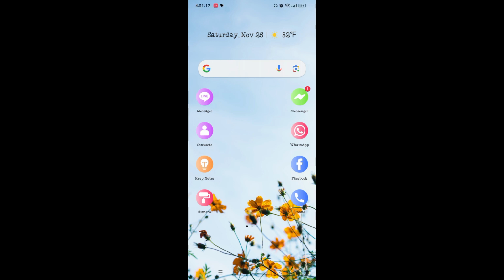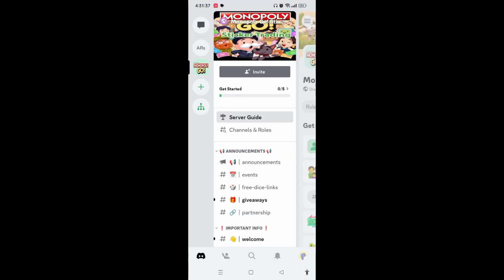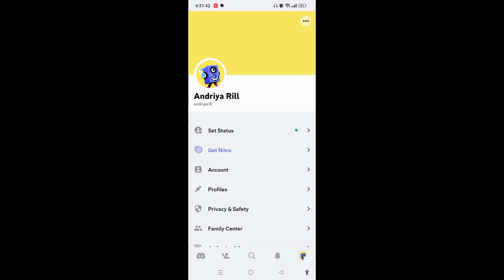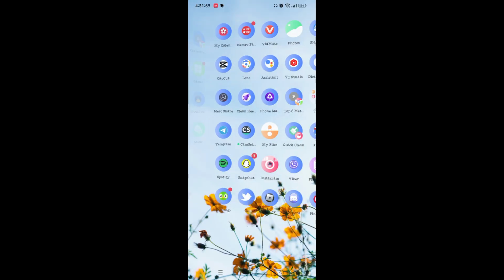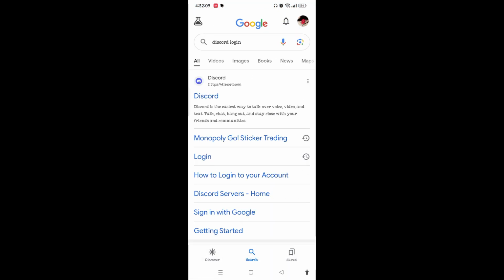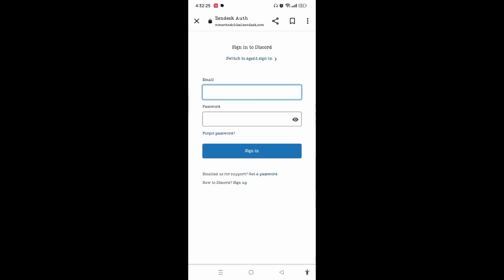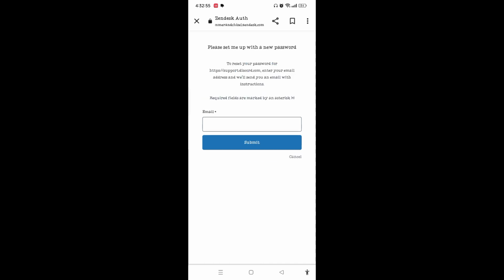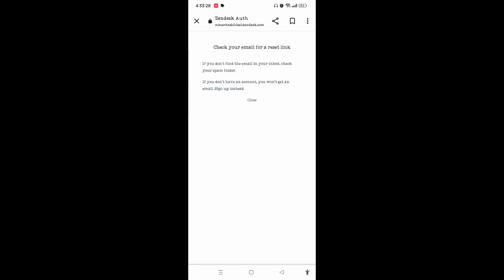How To Change/Reset Discord Password If You Forgot It?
Learn, How To Change/Reset Discord Password If You Forgot It.

Have you ever forgotten your Discord password and been locked out of your account? Don't worry, it happens to the best of us. In this video, we'll show you how to easily change or reset your Discord password in just a few minutes.